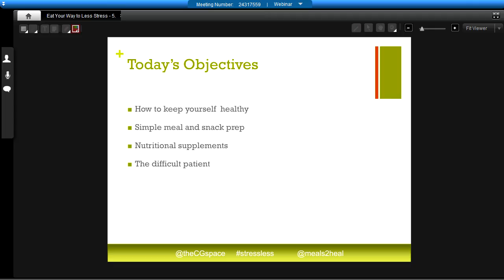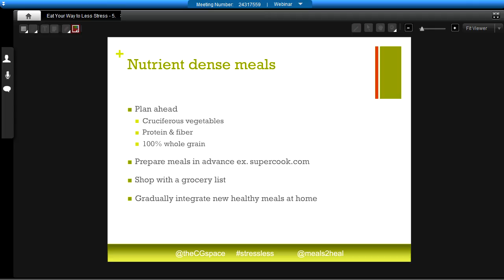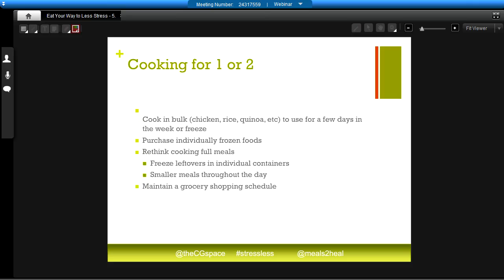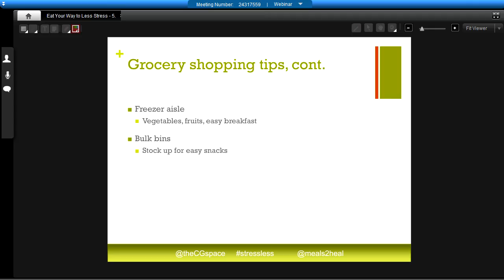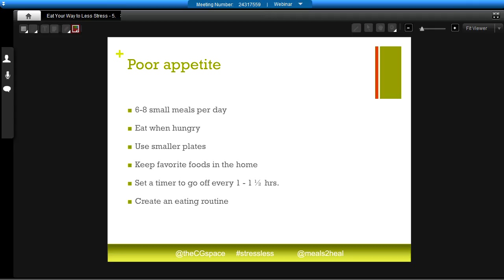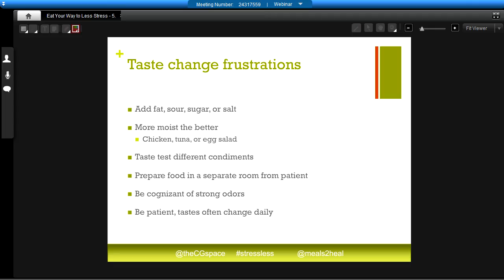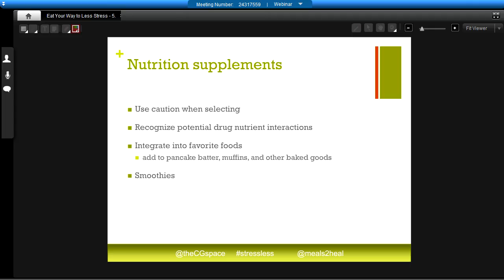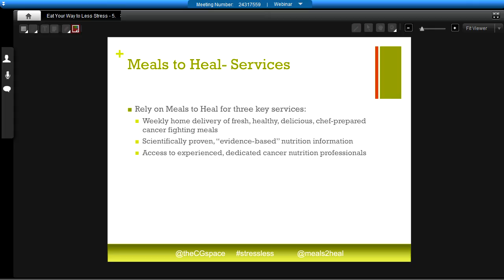Eat Your Way to Less Stress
In collaboration with The Caregiver Space, a webinar presented by Jennifer Wolfshohl, MS, RD, CDN, CSO - Eat Your Way to Less Stress: Strategies for Nutrition & Empowered Caregiving – Part 2 (April 17, 2014)